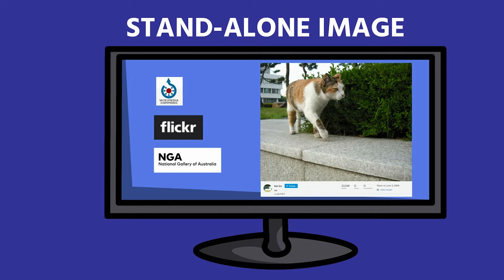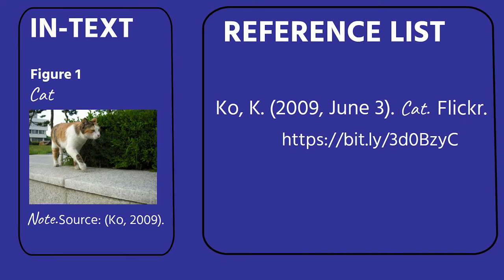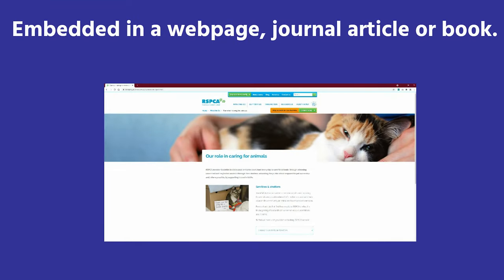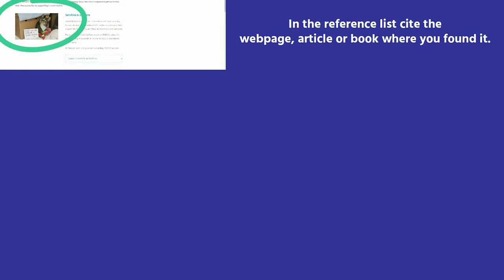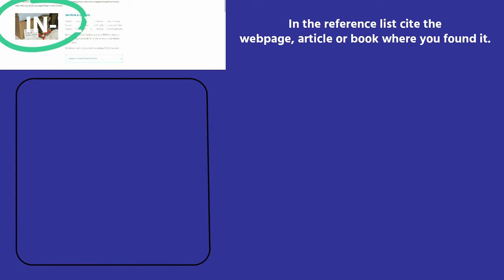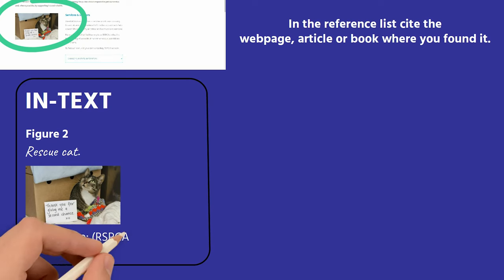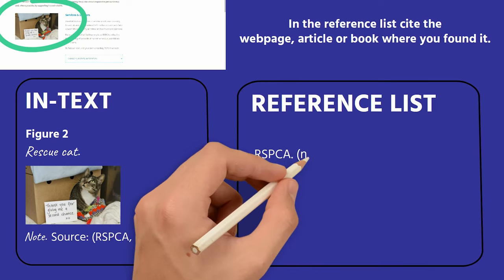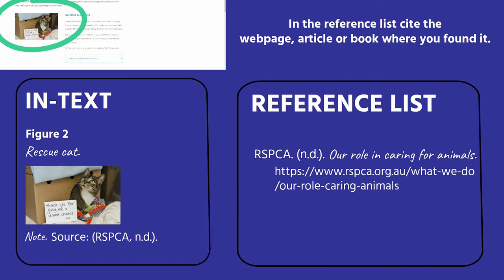APA 7 - Images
How to reference images for your assignment using APA 7th referencing style.